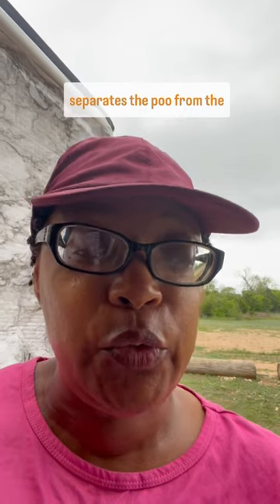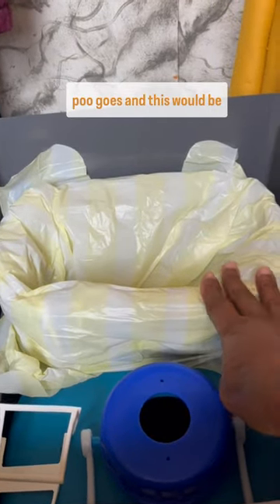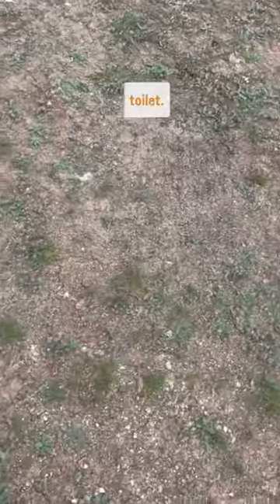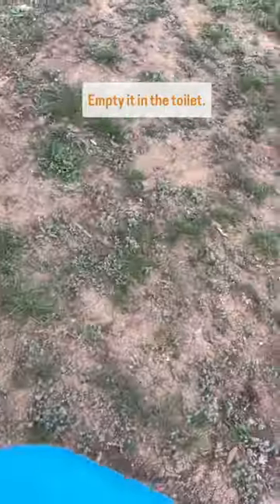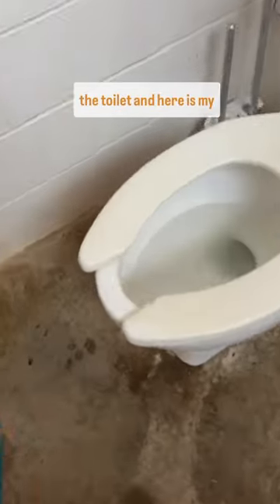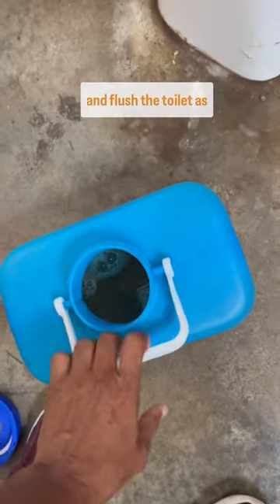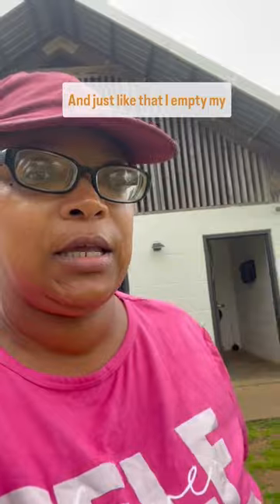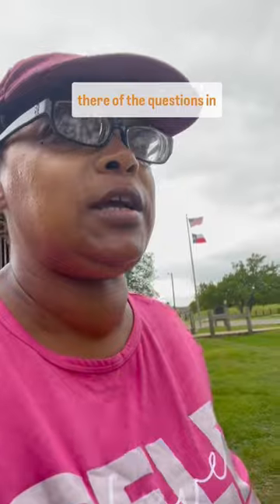What Do I DO WITH MY PEE IN Van Life? Trelino Portable Toilet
When living in van life one of the most important things you have to figure out is where and how will you use the bathroom.

It has a pee diverter and a separate container for your poo.